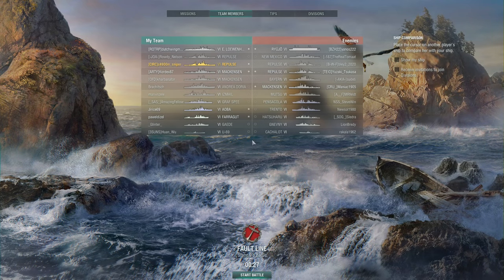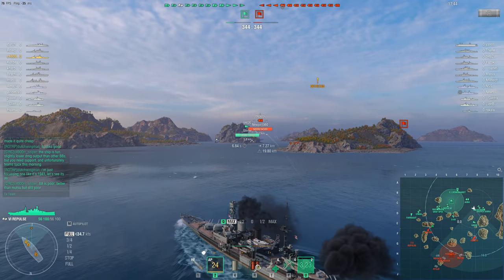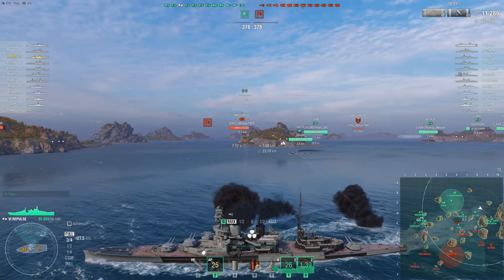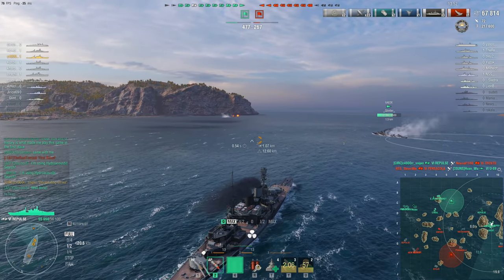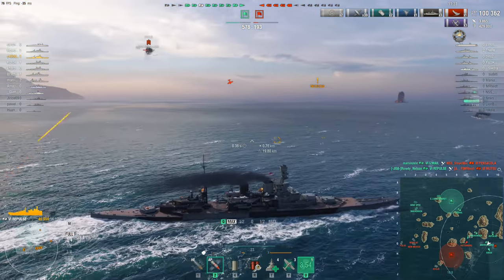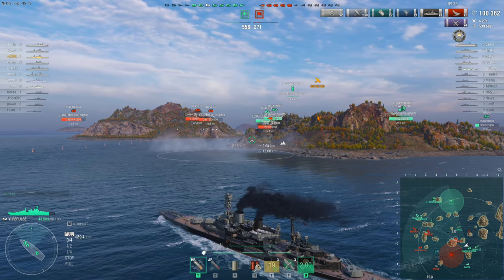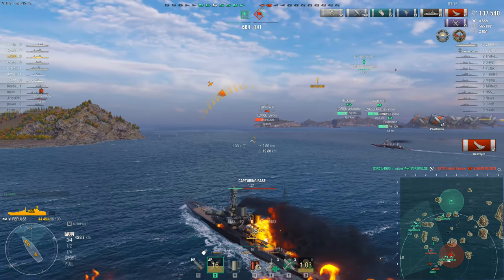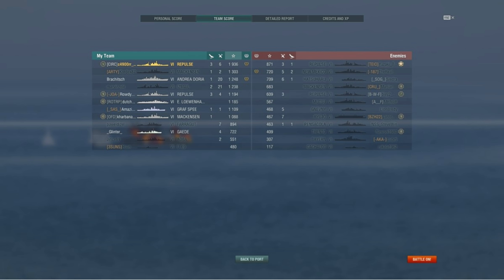World of Warships - HMS Repulse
The Christmas Dockyard event is out, leading to the utterly terrible HMS Marlborough which is a tier 9 battleship with guns that aren't even as good as those on the tier 5 USS New York.  Halfway to this tier 9 turd, however, you can get the extremely nice tier 6 HMS Repulse.

Merchandise!